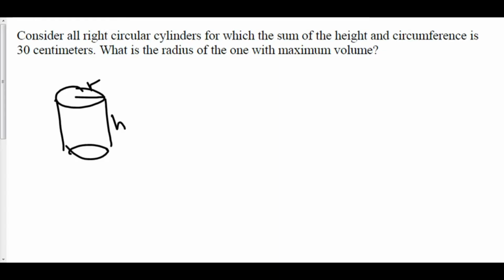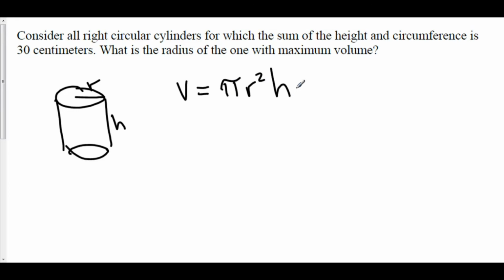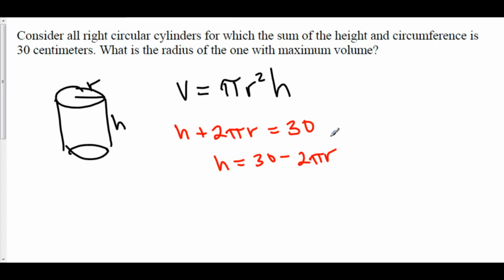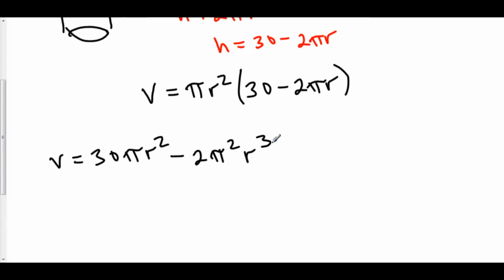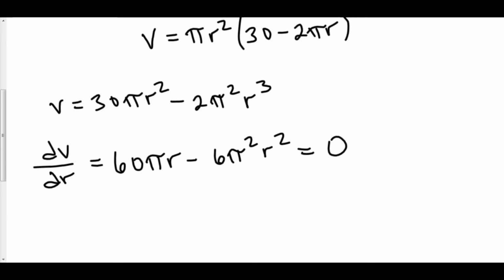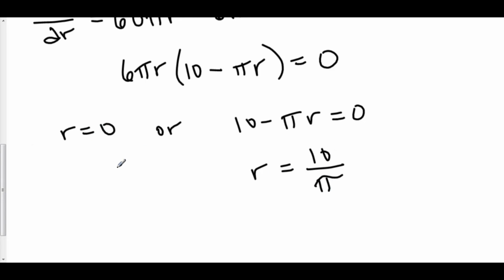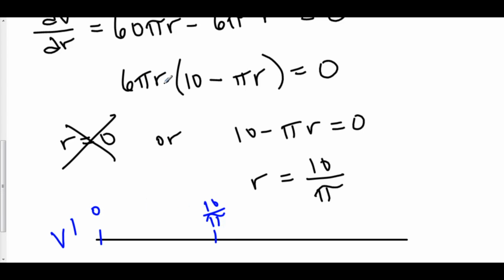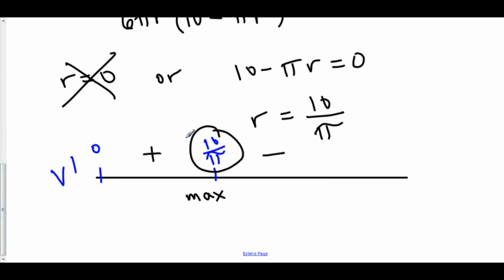Optimization 2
8 Optimization 1